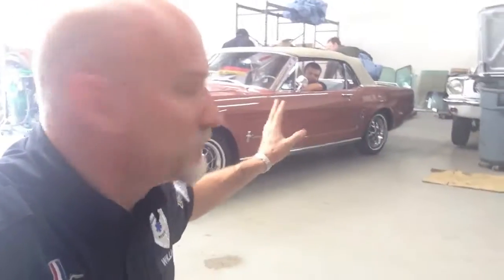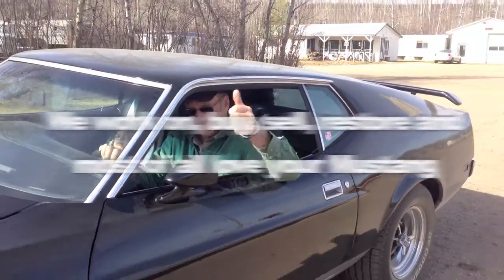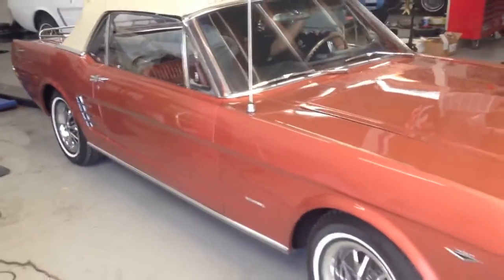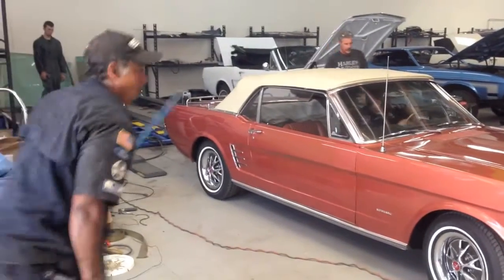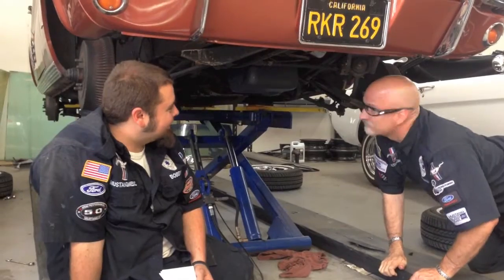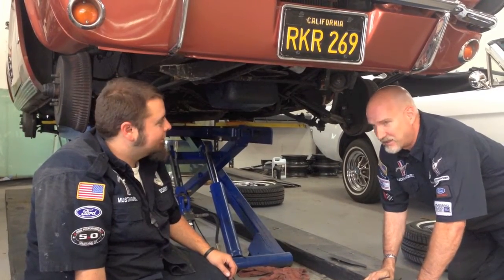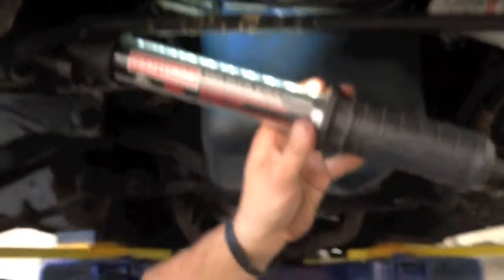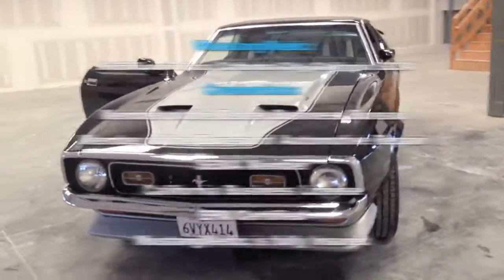Inspection Scott's 1966 Mustang Convertible - Day 2 Ford Mustang Restoration Show MustangMedic